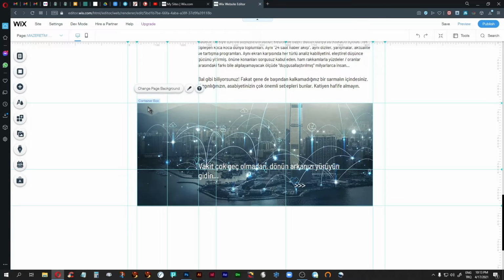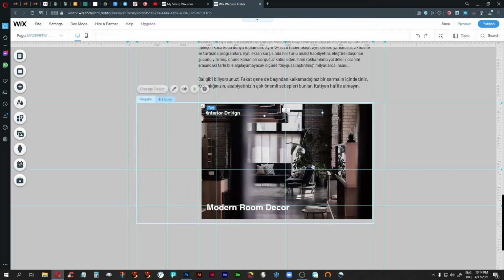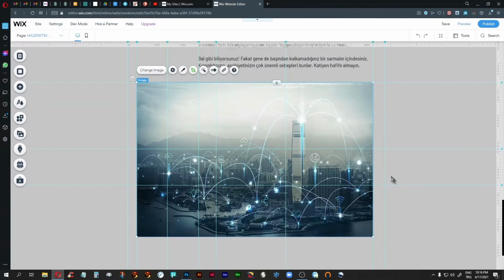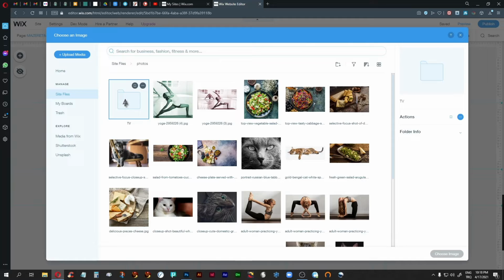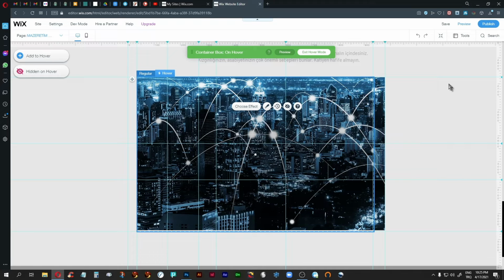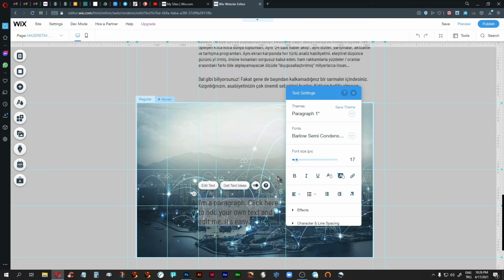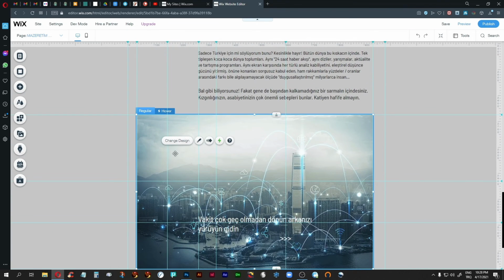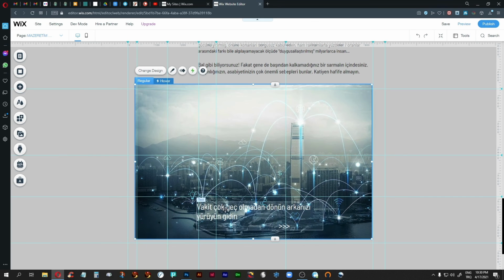Typography - Hover Boxes